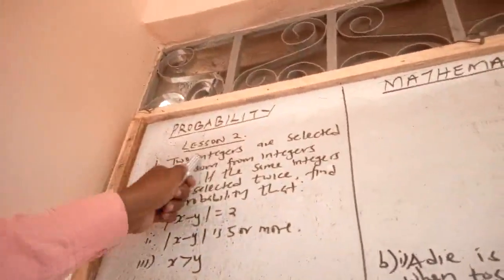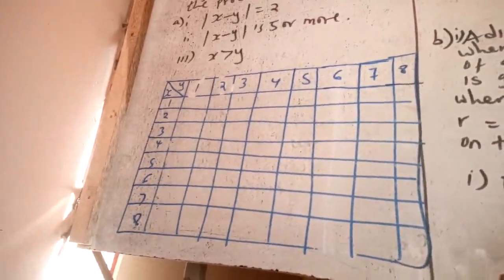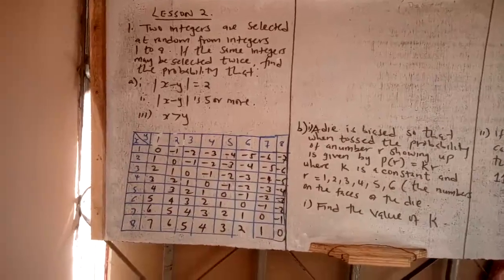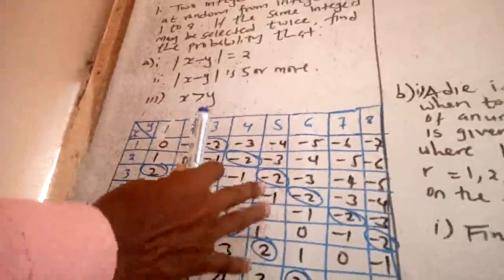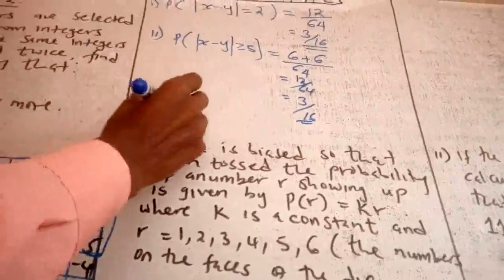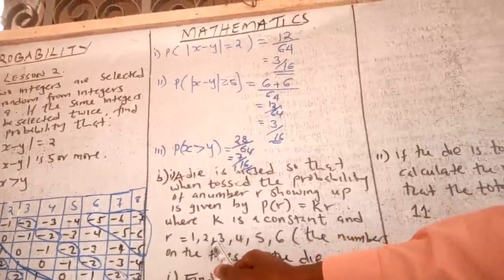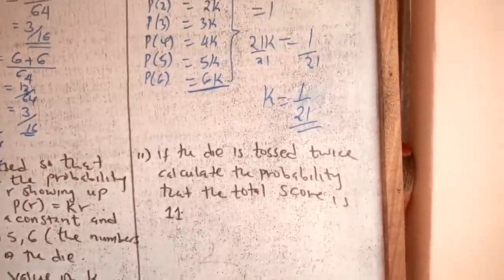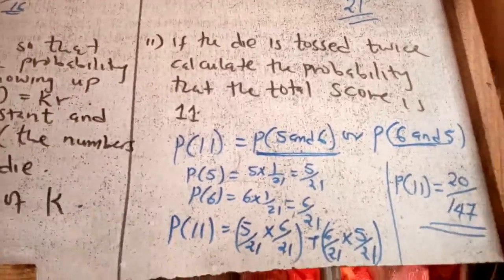MATHEMATICS FORM 3- PROBABILITY LESSON 2